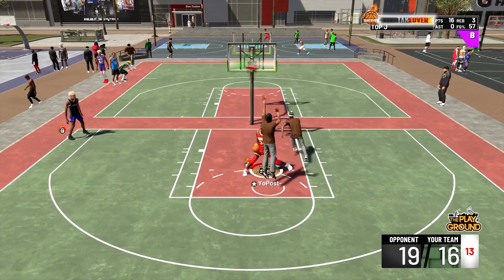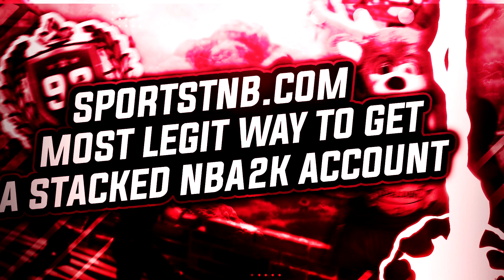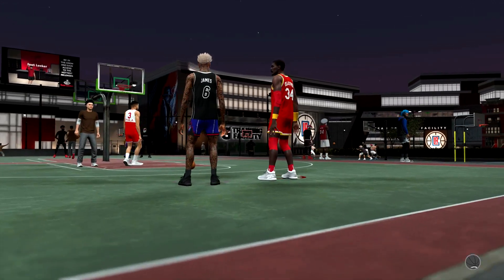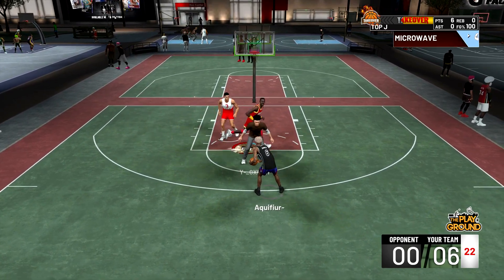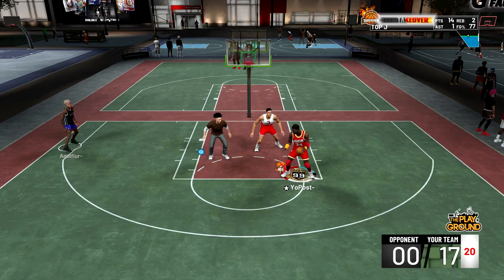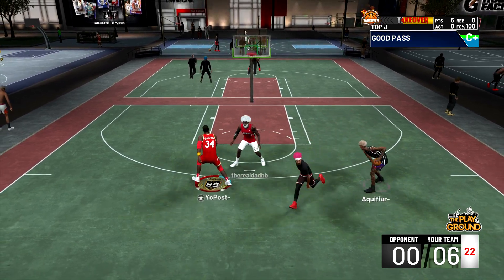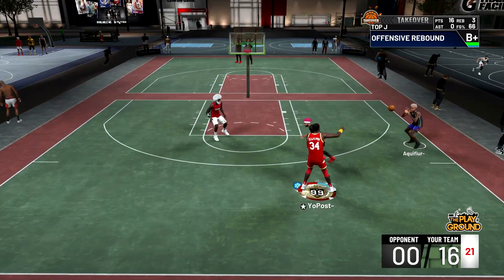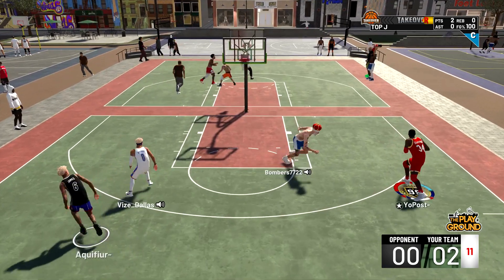HAKEEM’S "DREAM SHAKE" & GLITCHY POST MOVES ARE UNSTOPPABLE ON NBA 2K19! BEST POST SCORER ANIMATIONS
Is Hakeem the best post scorer ever? His DREAM SHAKE is a legendary move, and was so hard to stop and predict. Let me know if you guys want to see any of post scorers with their moves in the comments!